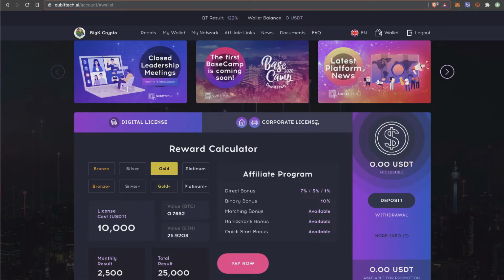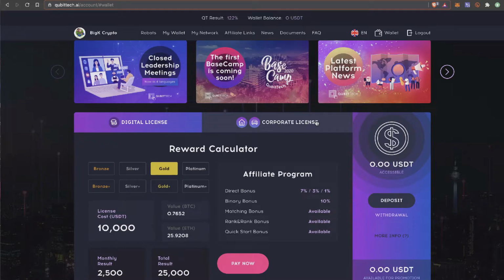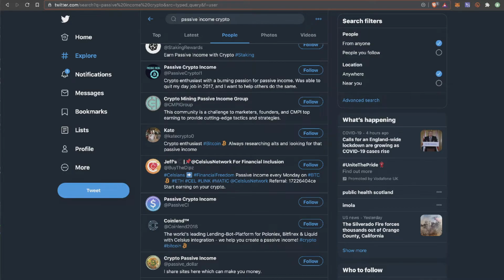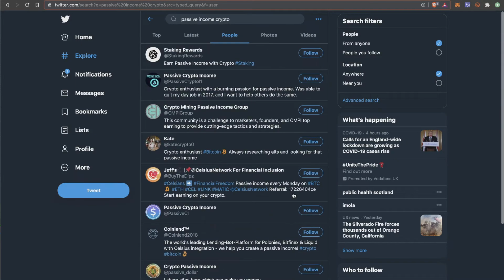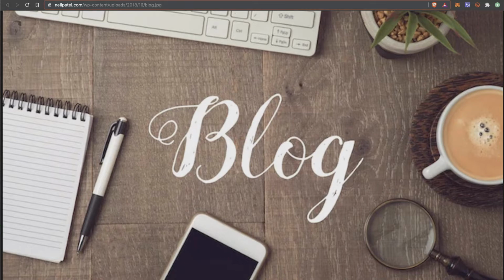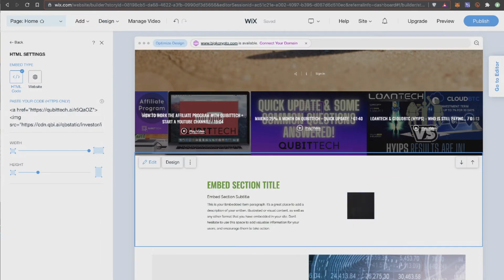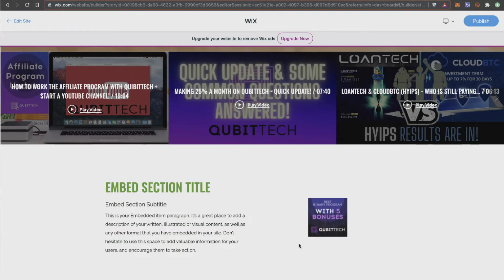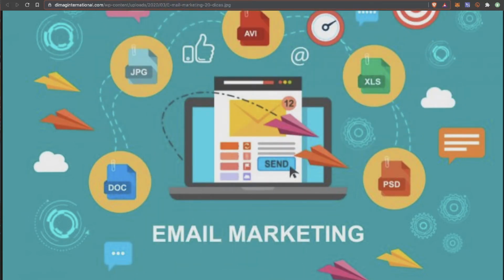HOW TO GET REFERRALS ON PASSIVE PLATFORMS LIKE QUBITTECH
Here are 10 ways on how to get referrals on passive income platforms such as Qubittech!

Buy crypto, make money and have fun guys!

If you are looking at what you should do next with your crypto, check the channels out below:

ORACLE YOUTUBE CHANNELS:
COCSCOPE BITMEX FAST MONEY TRADER WAR ON THE 1 MIN CHART

HOW TO
STOCK MARKET CRASH
AMZN STOCK PRICE
bitcoin halving
trading crypto currency
passive income
passive income from home
make money at home
bitcoin trading
oracle Leverage trading
1min chart
ORACLE SCAMMER
ORACLE DISCORD
war on the1min chart
oracle trading
1min chart scam
war on the 1 min chart
oracle leverage trading
bitmex fast money trader
ORACLE CONSULT VIDEO